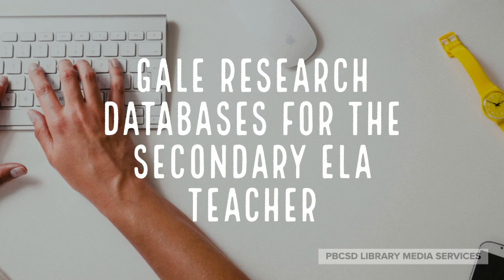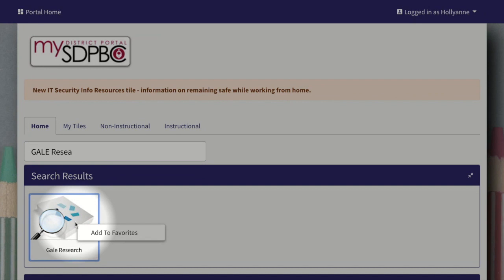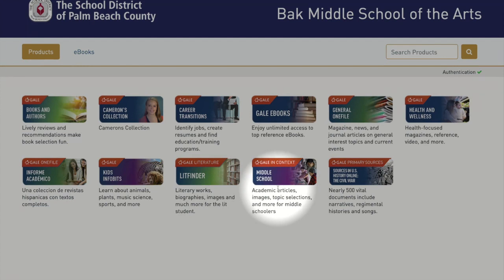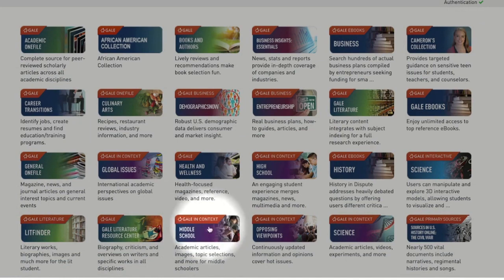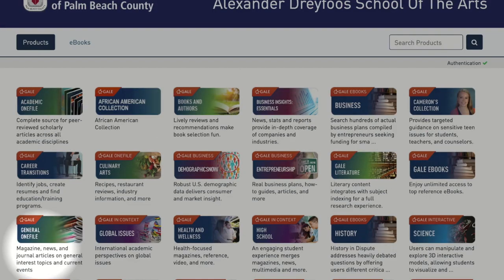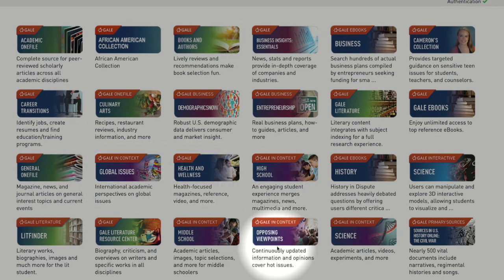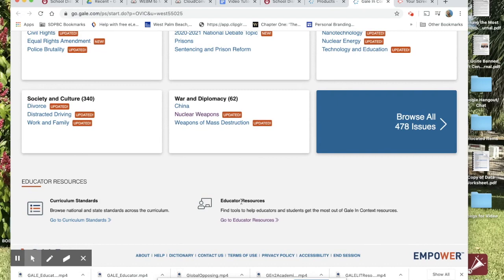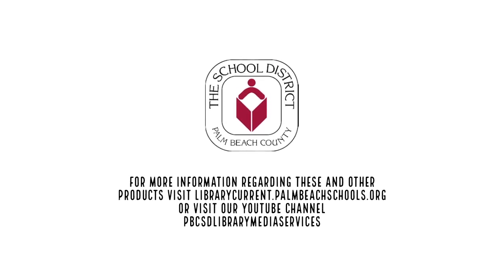GALE Research Databases for the Secondary ELA Teacher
This video explores a variety of GALE Research databases that would support instruction in the secondary English Language Arts classroom.